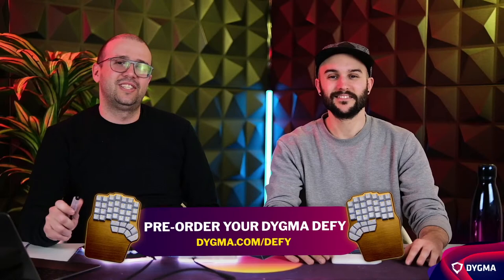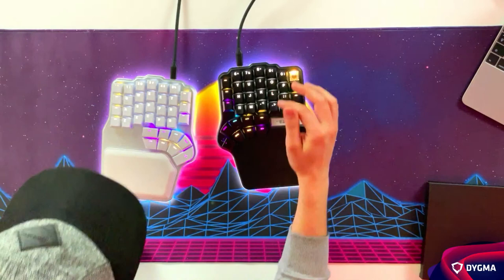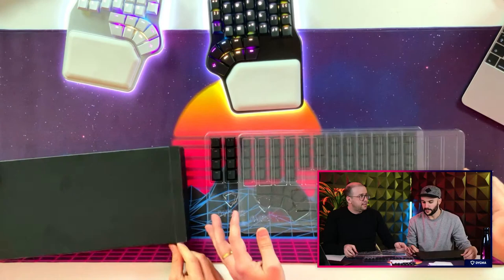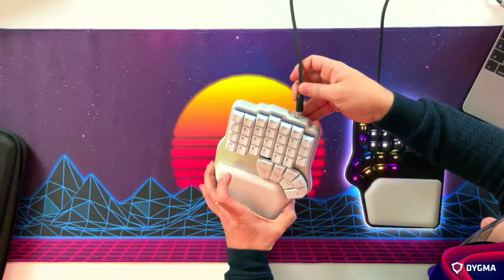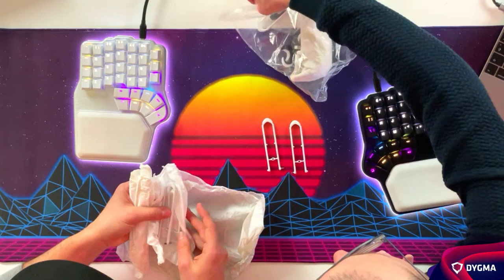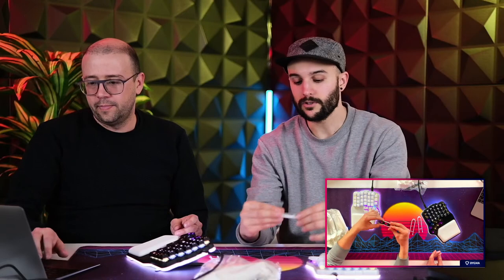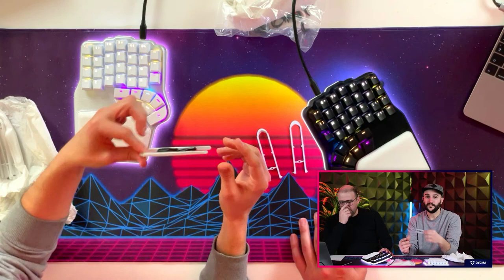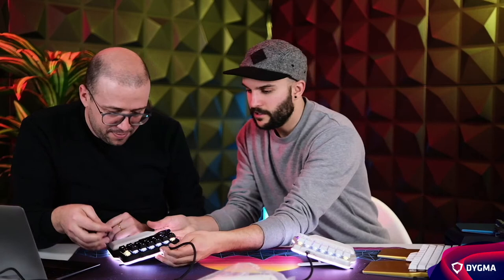We're back from China! Big update on the Dygma Defy manufacturing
We have a lot of updates to share after our trip to China. Tune in to learn all about the design validation tests for the Defy's components and much more.

00:00 Start
00:20 Dominique's appearance
00:57 Introduction
01:15 New Magnetic Palm Pads
03:22 New Keycaps
05:27 Insights on how keycaps are made
07:32 New Keycap Packaging
08:32 Is it possible to see the Defy in the new case?
12:34 New Wireless Neuron
13:41 New Sound Dampening Solutions
15:38 What Travel Case would I get with my Special Edition Defy?
16:43 Do we have to lube the switches on the Defy?
18:15 Context on the Manufacturing Issues
19:35 The New Tenting Legs & Manufacturing Issues
23:43 The Paint Issue with the Tenting Legs
25:55 Can we listen to the Keyboard? Sound & Typing test.
27:20 How could I know which model I ordered on Kickstarter?
27:47 Display of Special Edition Raise Models
29:10 When tented, do hands slide out of the keyboard?
32:25 What type of switches are you using for the test?
32:46 Switches samples and models
33:34 Is there a possibility to attach the Defy to an armrest?
35:10 Are the PCBs compatible with all switches models?
36:57 Will the Mistery Device work with the Wireless Neuron?
38:20 How top Panels are made?
43:17 Are you planning to make the keyboard QMK.compatible?
44:02 What's the current status of production and shipment?
48:08 Will I be able to purchase another battery?
50:25 How complicated can macros get?
52:00 Is there a way to test the keyboard before buying?
52:36 Will the new firmware allow more light effects?
53:55 Can you make large text macros?
55:09 Will there be a chance to buy merchandise?
56:23 What's the length of the cables?
1:00:47 Is the Defy hot-swappable?
1:01:51 Will there be interference with several Defy devices?
1:03:01 New underglow display
1:05:00 If I order the Defy further down the line, how long will I have to wait?
1:06:57 Can I still change the specifications of my Defy?